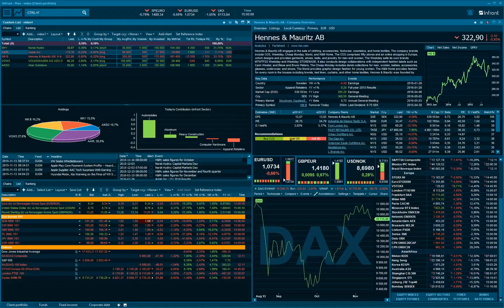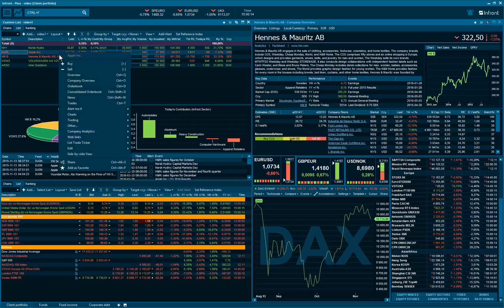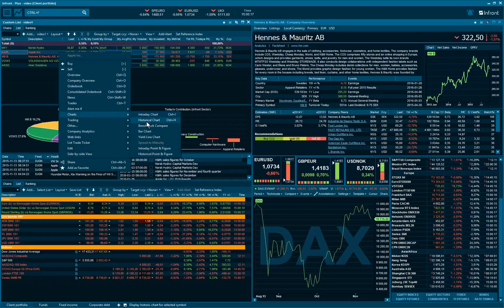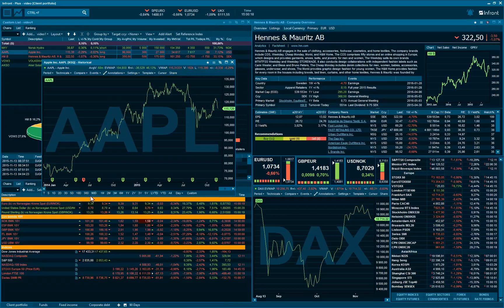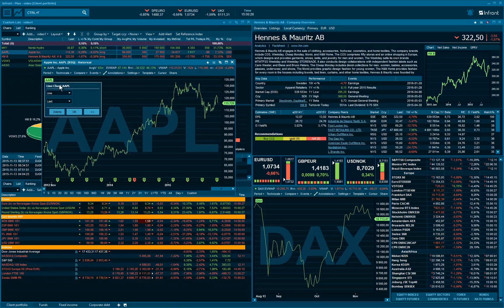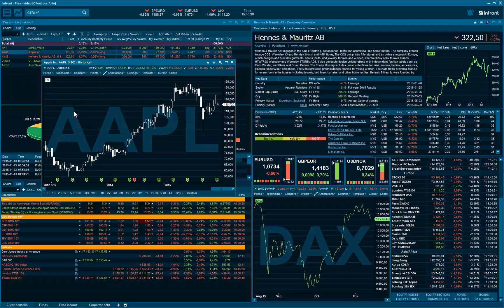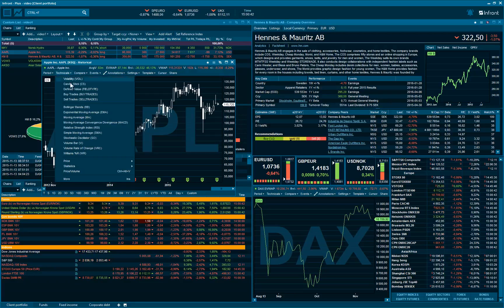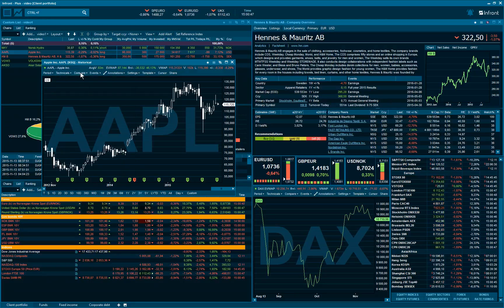Infront Charts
Advanced charting tools in Infront the Infront terminal help you to visualize huge amounts of data, making it easier to understand and act on the information. In this short video, we'll introduce some of the basic charting features in Infront.

The Infront terminal combines real-time global market data, news, analytics and electronic trading in a modern, intuitive user interface that’s easy to learn and efficient to use.  Discover why professional users across Europe are replacing their premium terminals with Infront, and saving significant costs in the process.